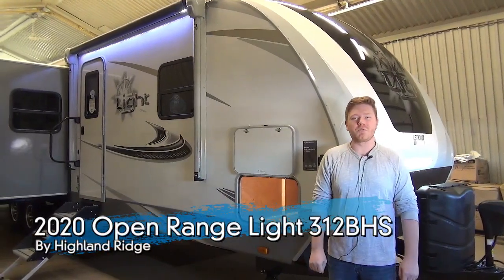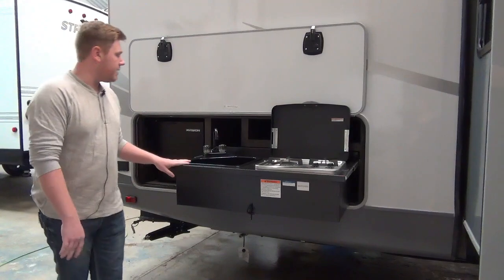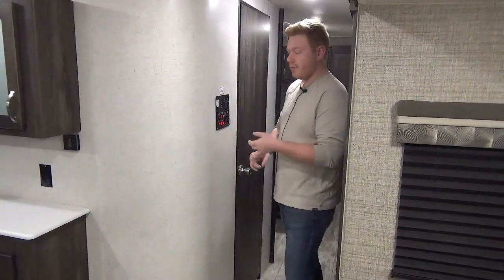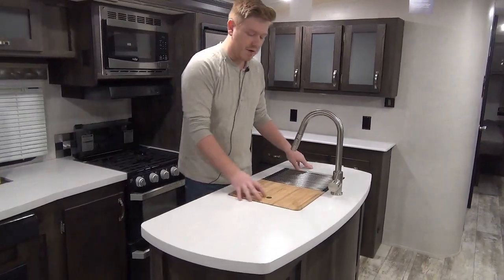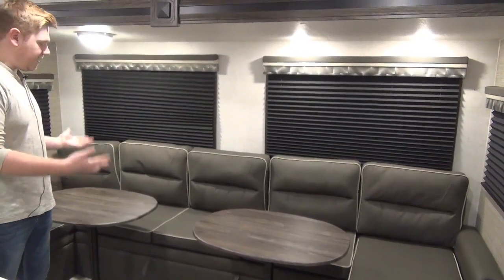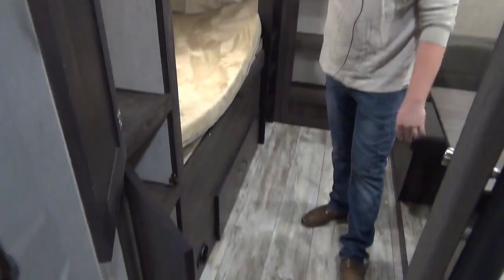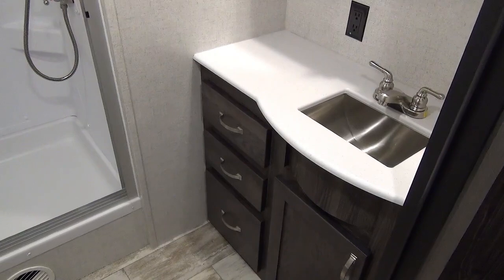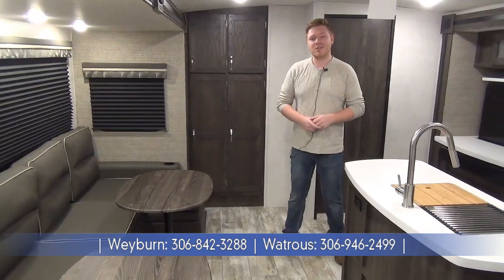2020 Open Range Light 312BHS by Highland Ridge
Travel trailer that feels like a fifth wheel. Three slides, Outside kitchen, Quad bunks and an amazing King U lounge. Even a bed for the family pet to come along!